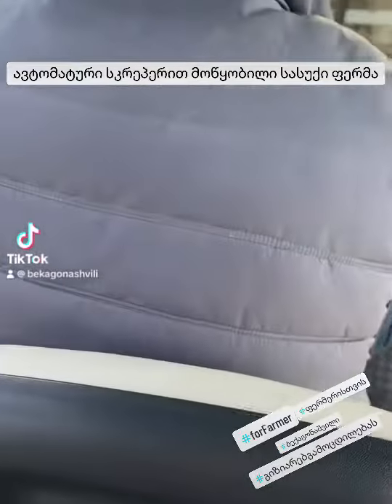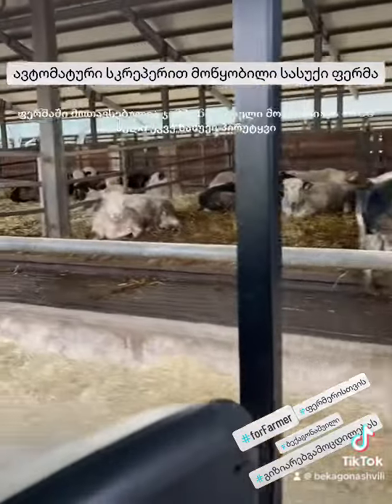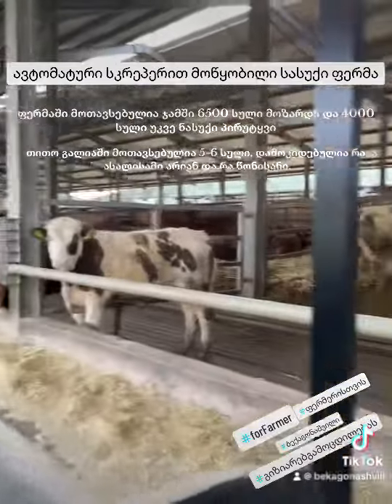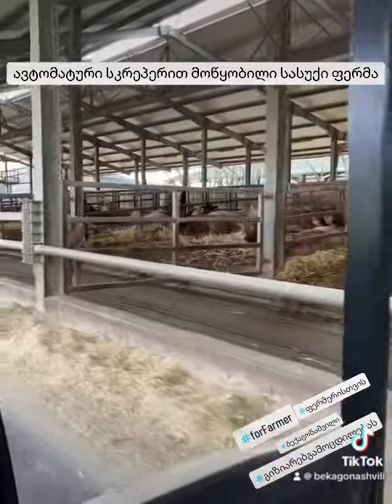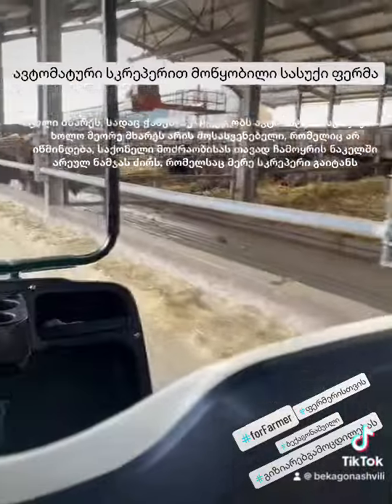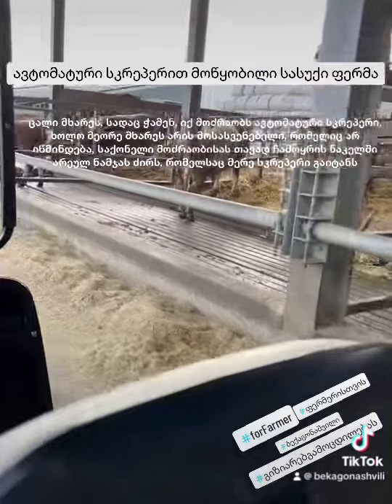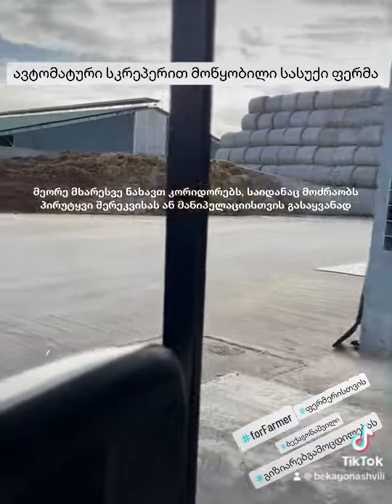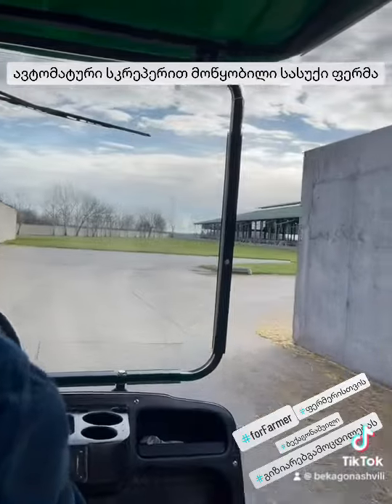მეხორცული ფერმის მოსაწყობად საჭირო გამოცდილება 1 ვიდეო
მსურს ამ და სხვა ვიდეობით გაგიზიაროთ სხვადასხვა გამოცდილება, რაც ვფიქრობ ბევრს ვისაც აინტერესებს ფერმერული საქმიანობა გამოადგება. რა თქმა უნდა ნებისმიერი ჩაკითხვისთვის საპასუხოდ მზად ვარ გამოგეხმაუროთ, უბრალოდ გაითვალისწინეთ რომ ეს ვიდეოები და ახსნა ემსახურება შემეცნებას. ვისაც გსურთ კონკრეტული პროექტის მომზადებაში დახმარება, ამაზეც მზად ვარ ჩავერთოთ გუნდი სხვადასხვა მიმართულებით გამოციდლების მქონე, დაწყებული ფერმის პროექტირებიდან დასრულებული სარწყავი სისტემებით, საკვების წარმოებით, და ბოლოს რეალიზაციაში დახმარებითაც.